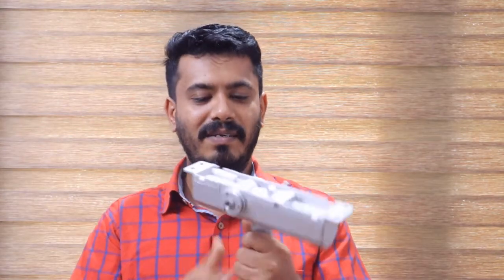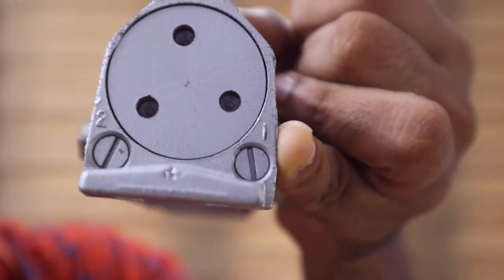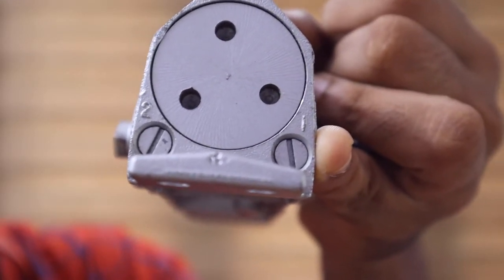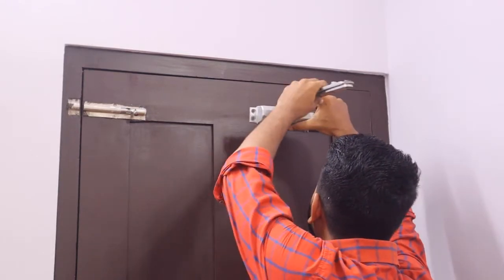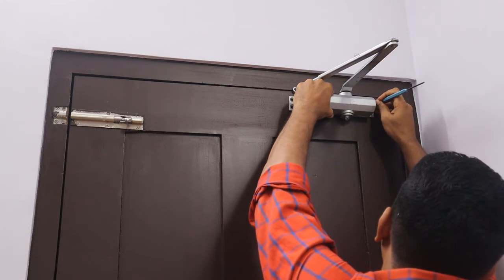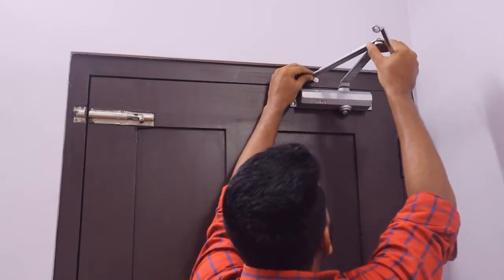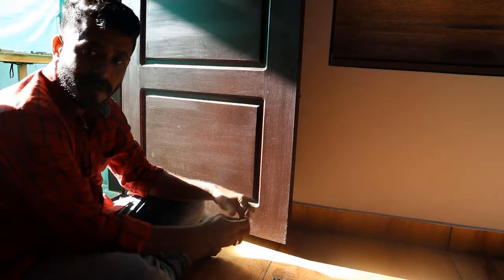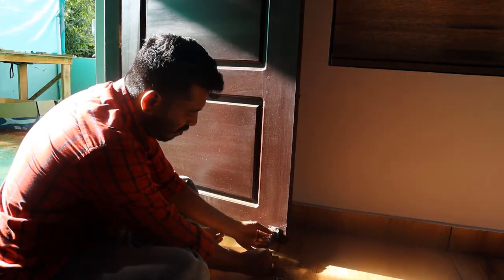Auto Door Close installation - Malayalam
Yale - Auto Door Close unit installation